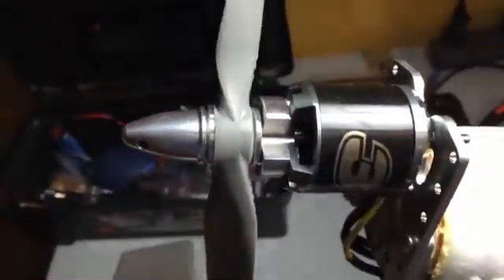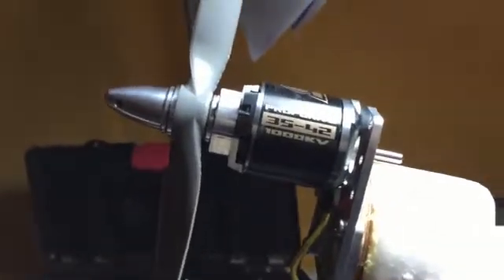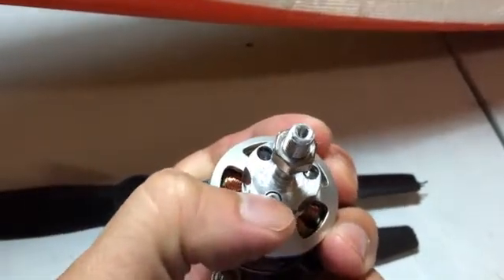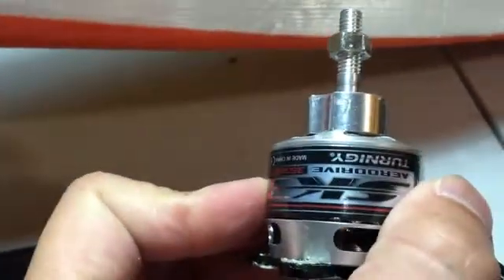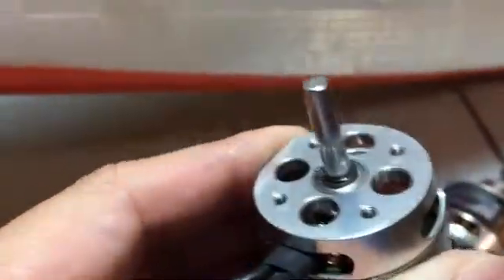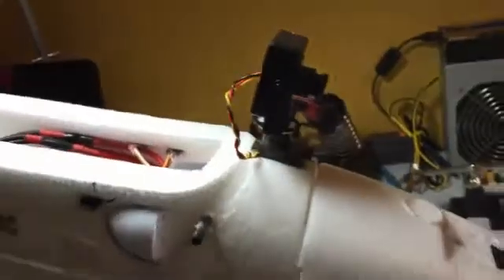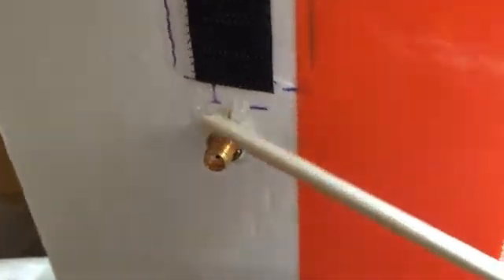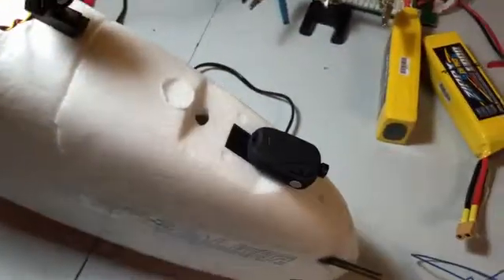Skywalker FPV Setup Part 3: Motor and Video System